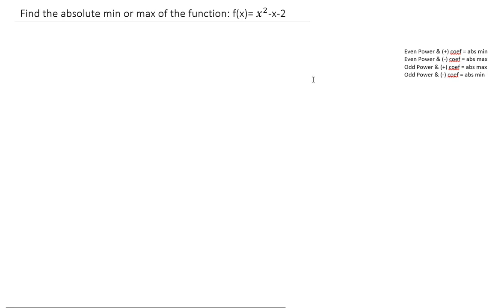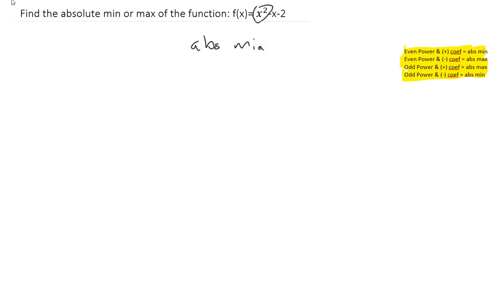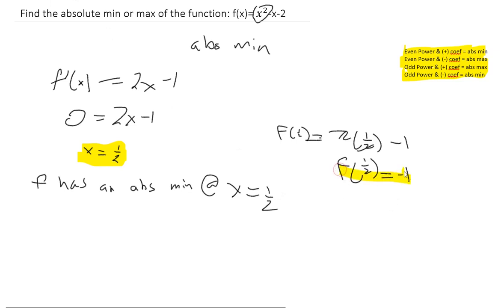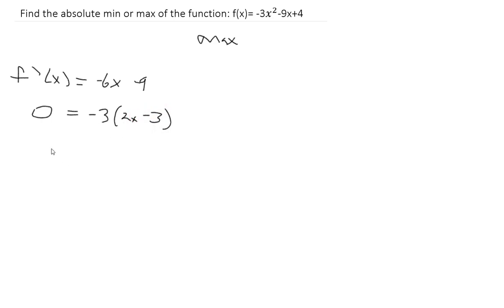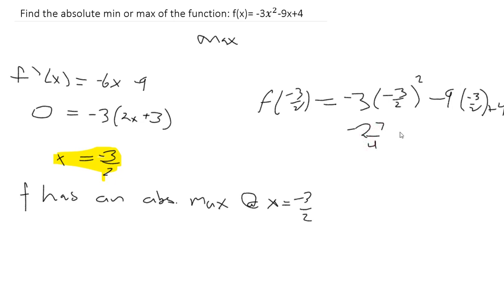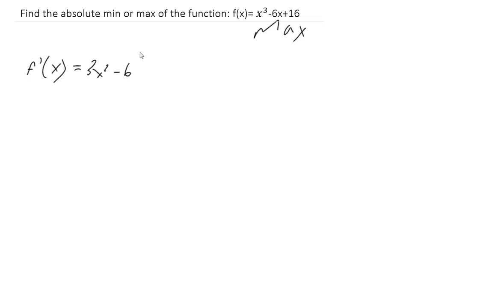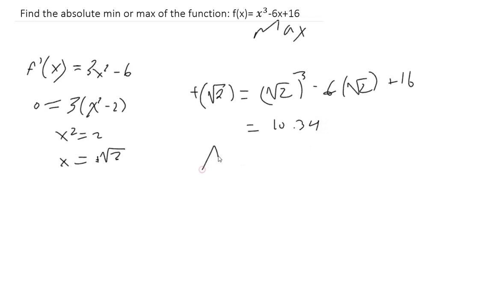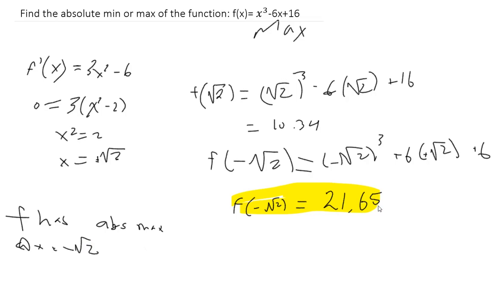Analyzing Function: Absolute Min and Max of Infinite Functions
Using the first derivative, I find the absolute min or max of infinite functions